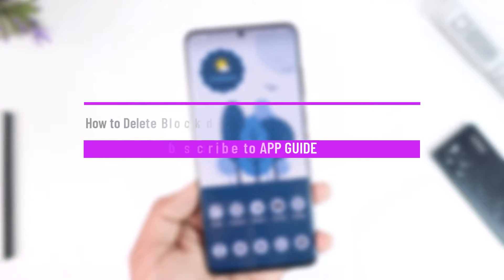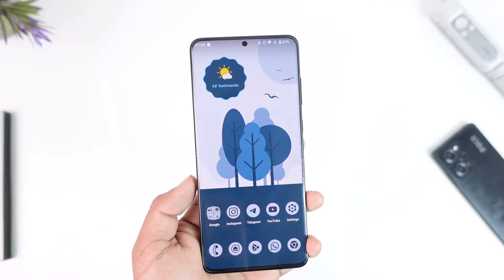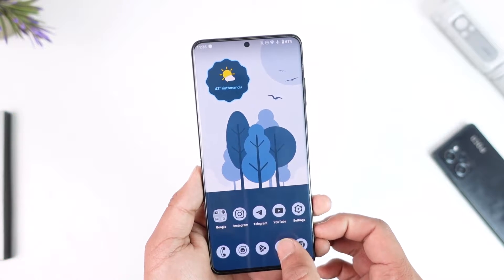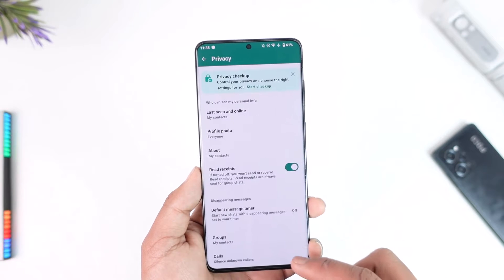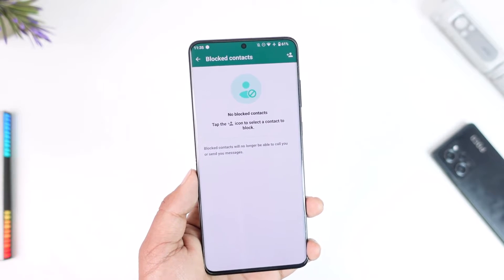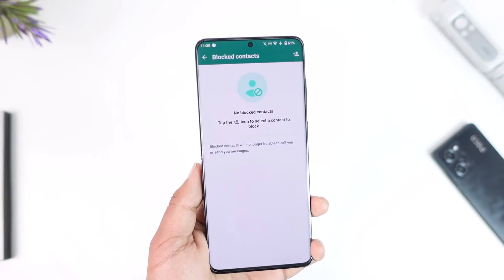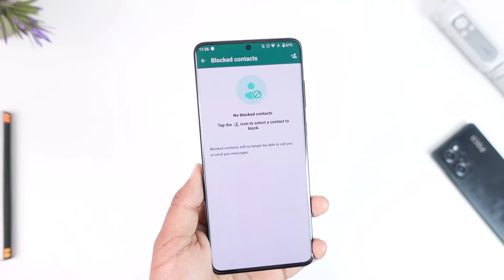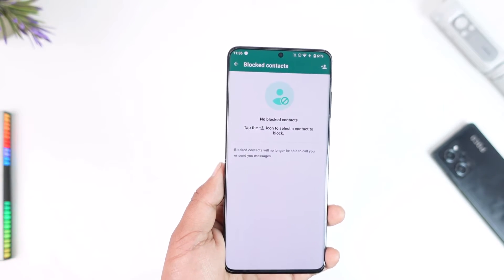How to Delete Blocked Contacts on WhatsApp Without Unblocking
This video guides you through an easy step-by-step process to delete blocked contacts on WhatsApp Without Unblocking. So make sure to watch this video till the end.

~ Chapters:
0:00 Introduction
0:14 Delete Blocked Contacts
1:13 Conclusion